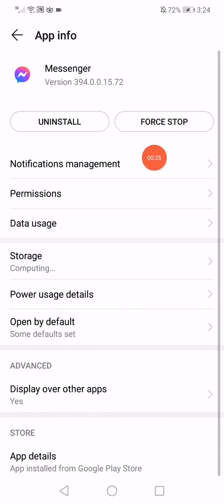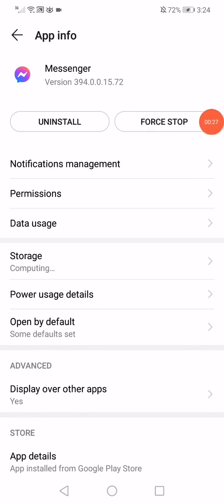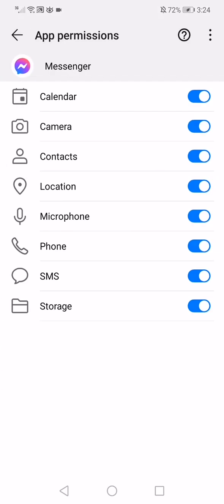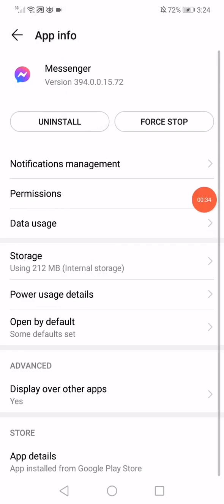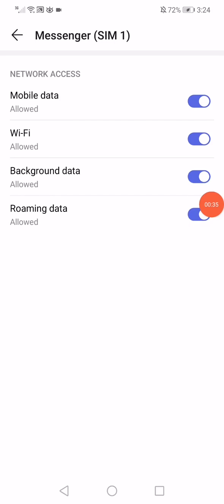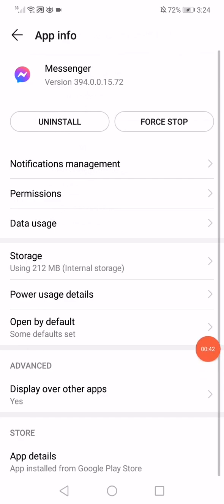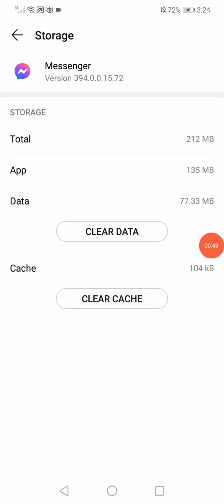How to fix messenger something went wrong please try again later login problem 2023